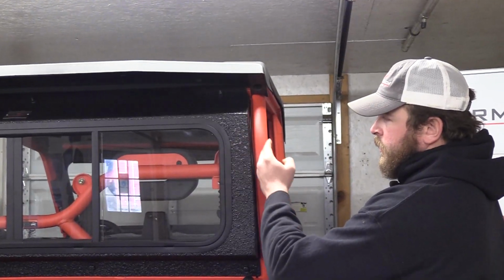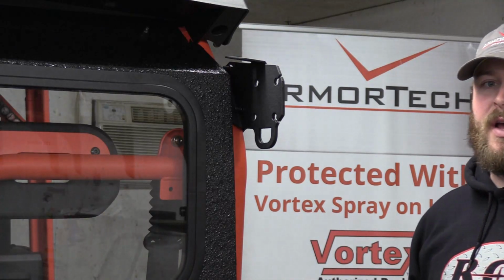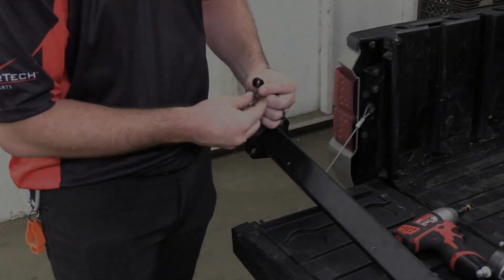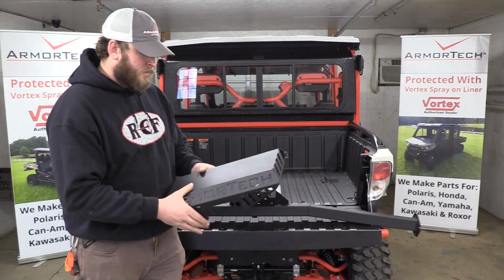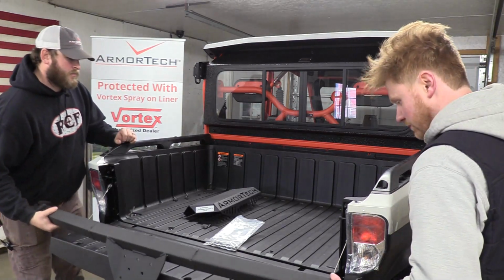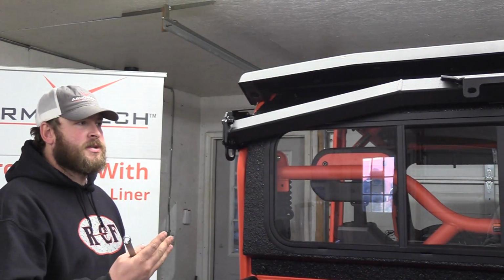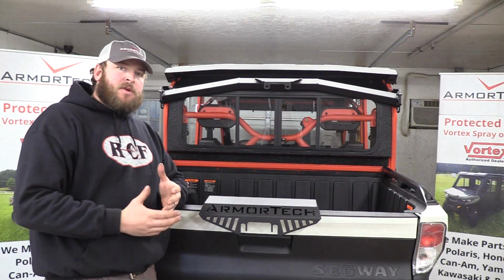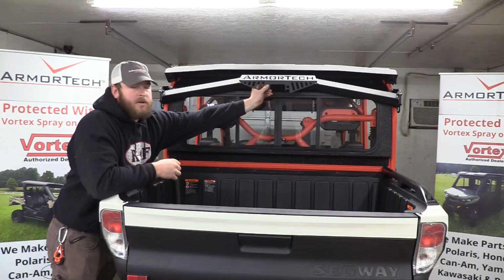ArmorTech Game Loader; Segway UT10 Crew 1000 24+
This is an instructional video showing you how to install an ArmorTech Game Loader Winch bar on your Segway UT10 Crew 1000 24+